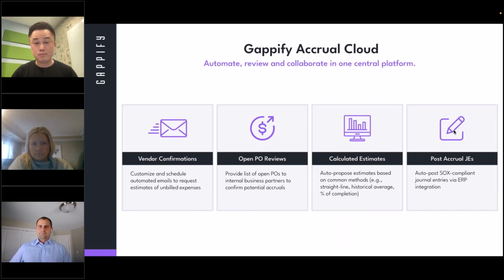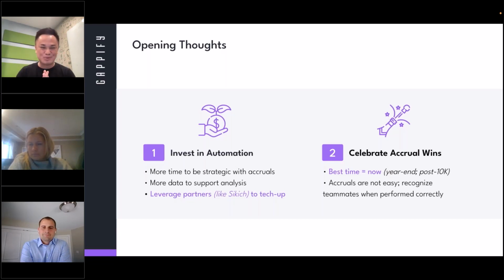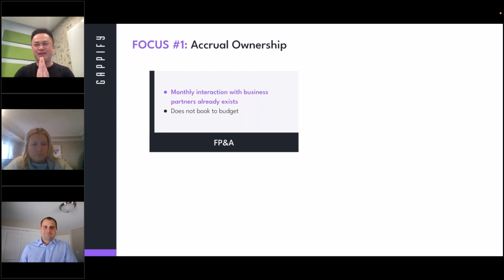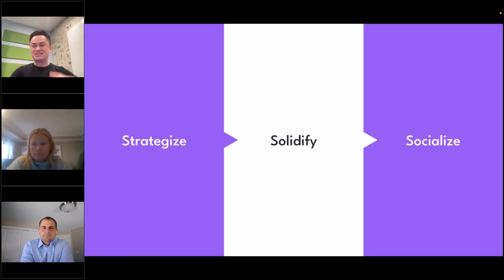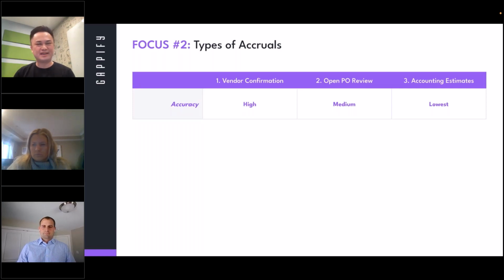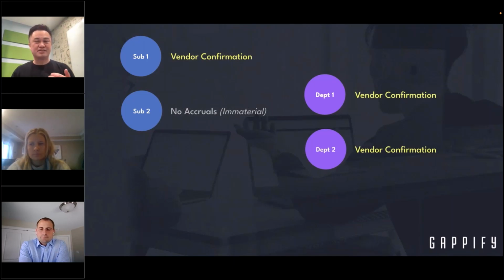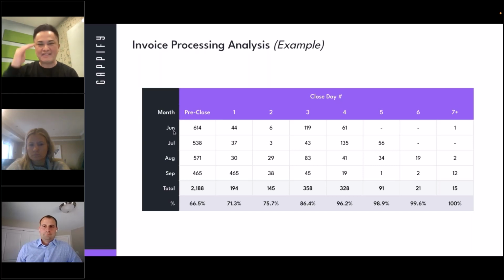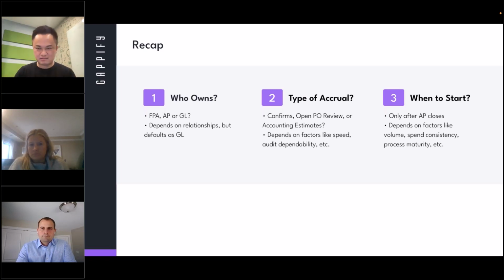Accrual Best Practices for Biotech and Life Sciences with Gappify | Sikich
Sikich hosted a webinar with @GappifyInc to show how Gappify Accrual Cloud can revolutionize accounting for the BioTech and Life Sciences industries.